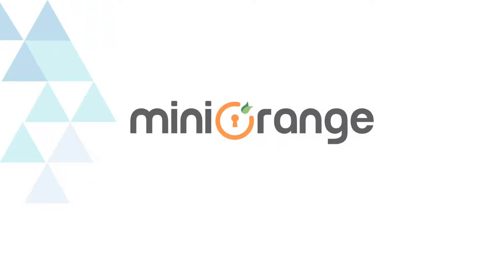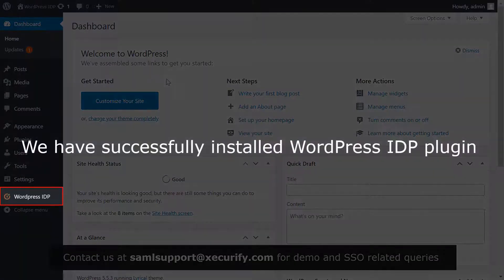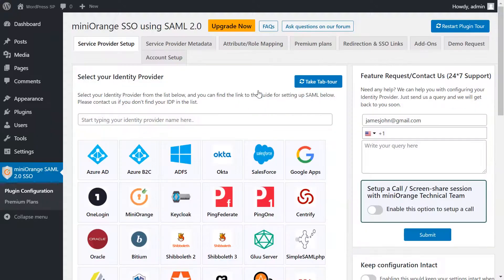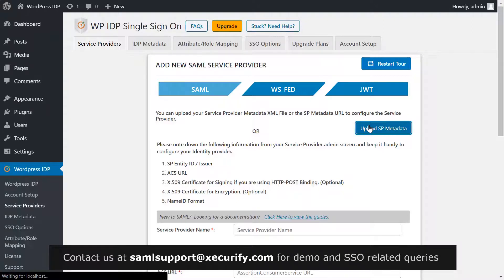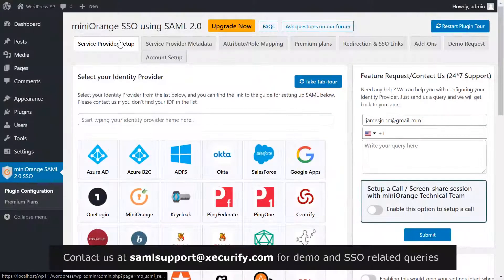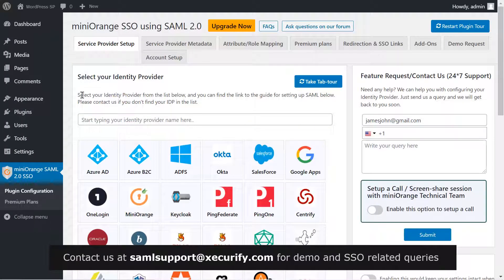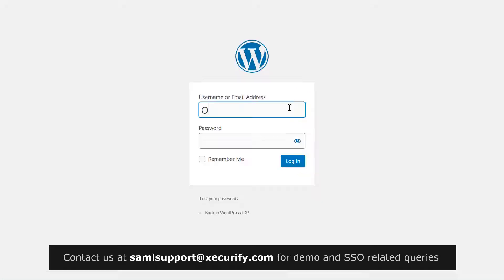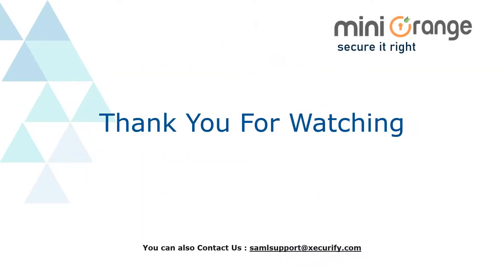Single Sign-on between 2 WordPress sites | WordPress SSO | WordPress As IDP | WordPress As SP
Setup Single Sign-On (SSO) on your 2 or more WordPress sites to allow users to log in with one set of credentials.

Follow these step-by-step instructions to configure Single Sign-on (SSO) between 2 WordPress sites. The site where the users will be registered, will act as Identity Provider (IDP) and all the remaining sites will act as a Service Provider (SP).

0:00​ Download and Install miniOrange SAML IDP plugin (Identity Provider)
0:37 Download and Install miniOrange SAML SP plugin (Service  Provider)
0:48 Exchange the SP and IDP Metadata.
2:16  Configure WordPress as Service Provider for WordPress
2:20 Add miniOrange login widget for SSO

Download Plugin Link:
Install this plugin on the WordPress site where your users are registered
Install this plugin on all the remaining WordPress sites: